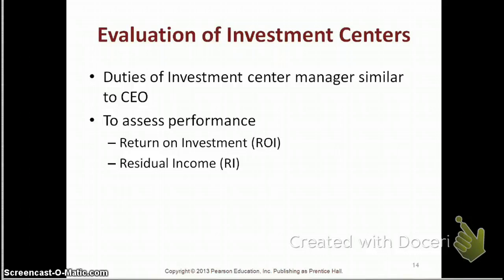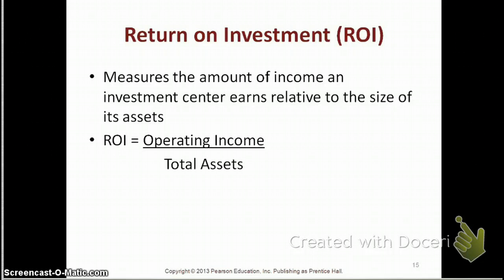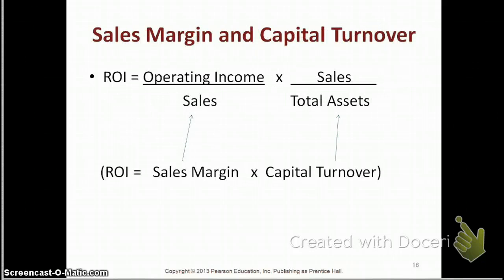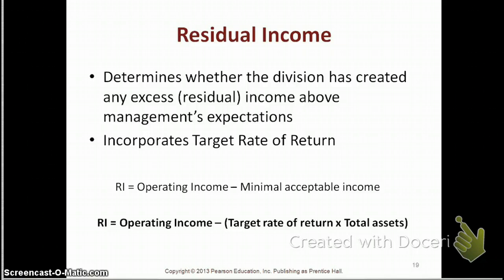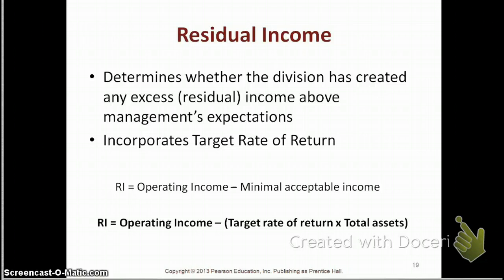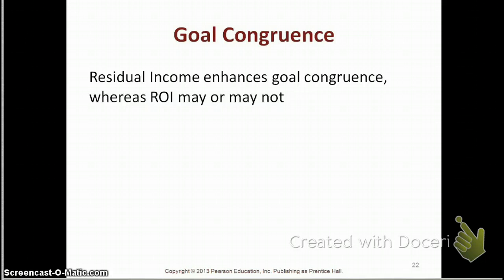10.3 ROI and Residual Income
ROI and Residual Income